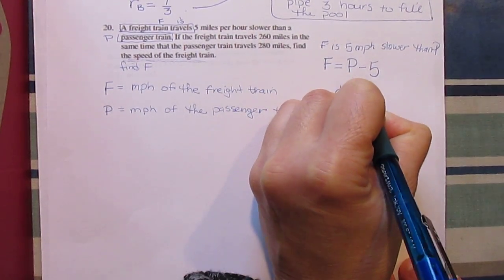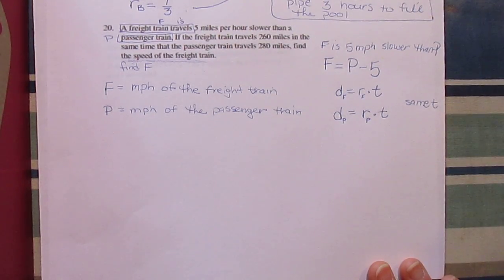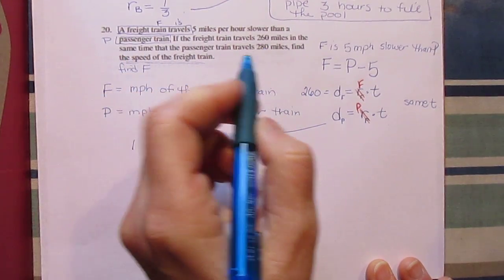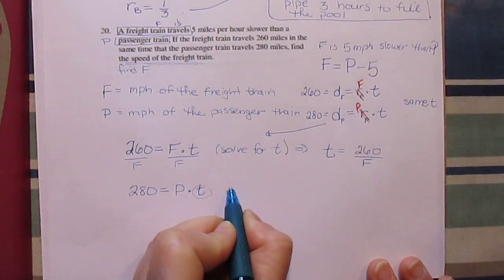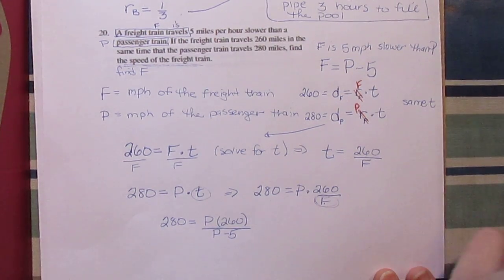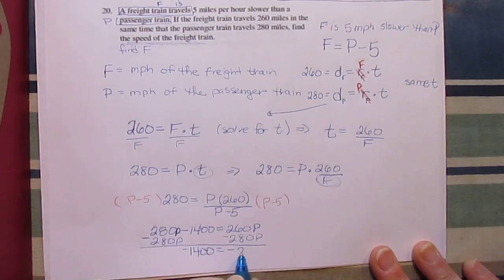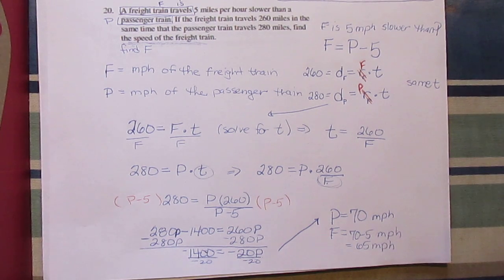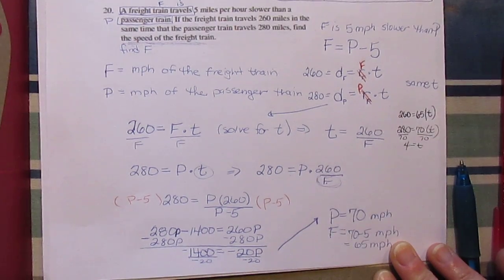Chap 7 #20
Chapter 7 Handout - Solving Question #20
Word Problem with Rational Expressions